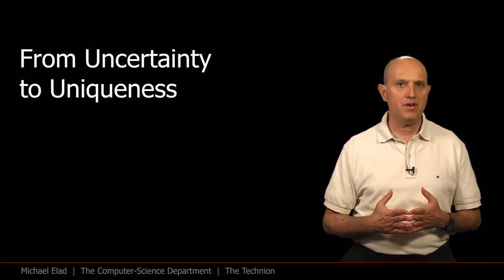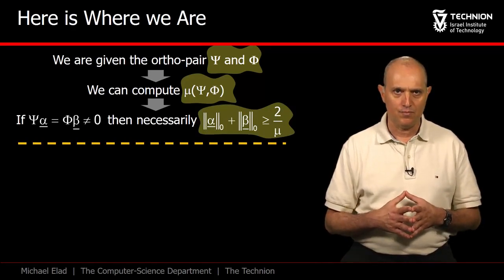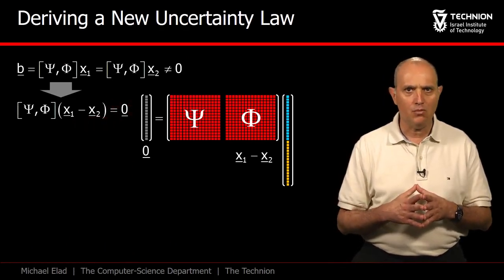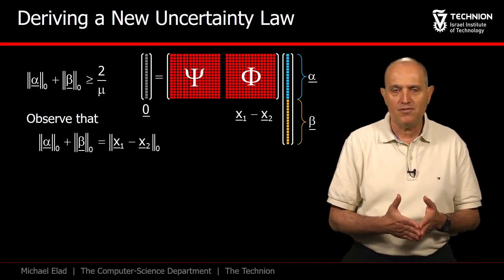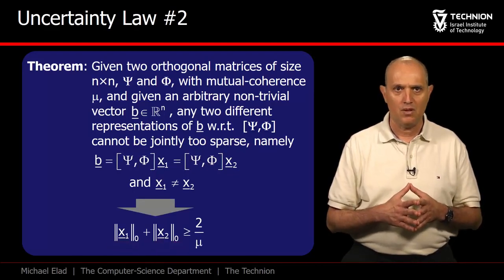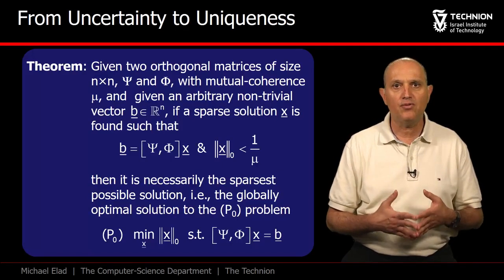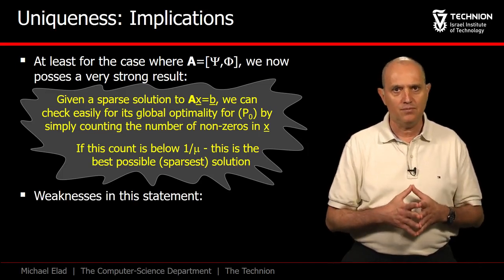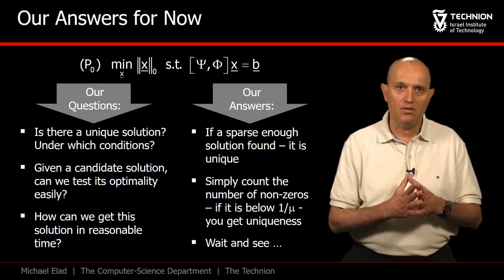SparseLand 236682 Course1 Section2 003